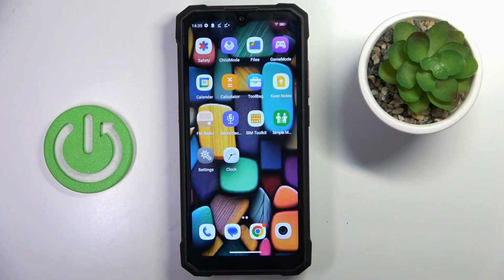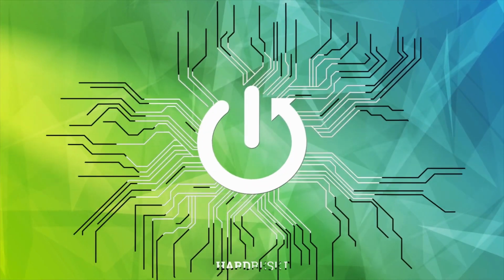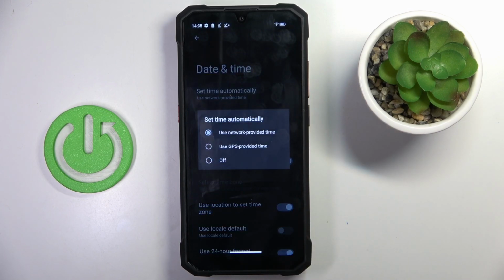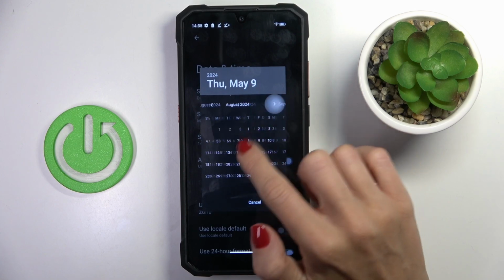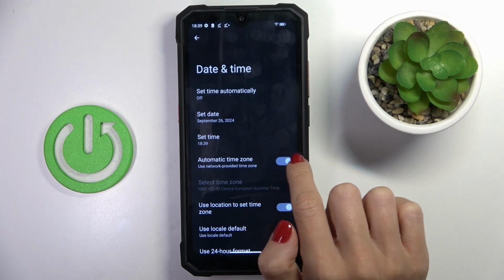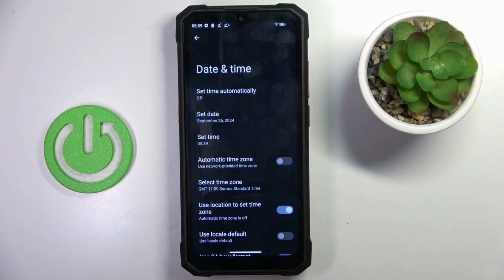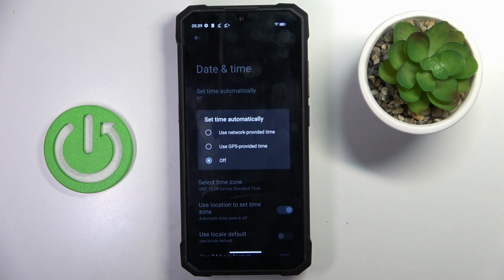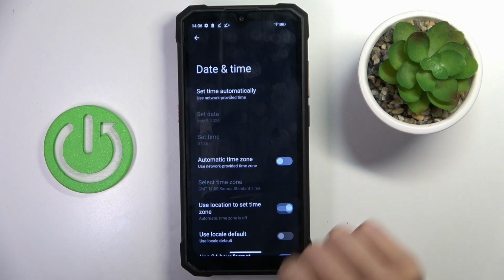How To Change Date & Time On HOTWAV W11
This instructional video provides guidance on adjusting the date and time settings on the HOTWAV W11 smartphone.

Where can I locate the date and time settings on the HOTWAV W11?
What are the steps involved in changing the date and time on the HOTWAV W11?
Can I manually set the date and time or is it automatically synchronized?
Are there any options for selecting time zones or date formats on the HOTWAV W11?
How can I ensure the accuracy of the date and time settings on the HOTWAV W11?